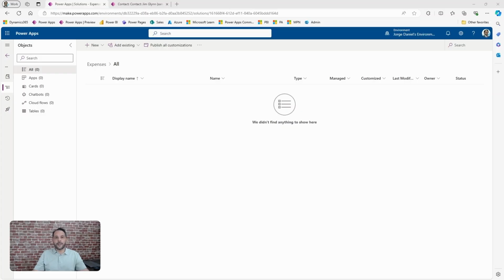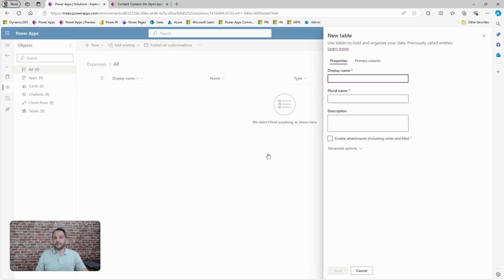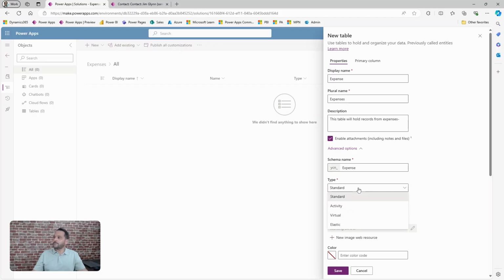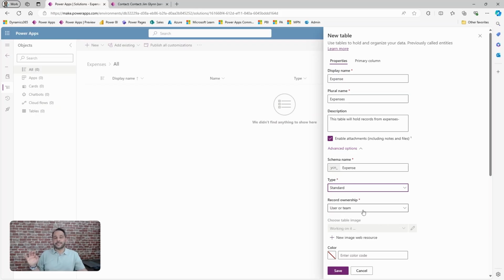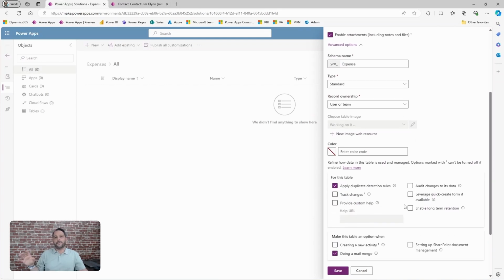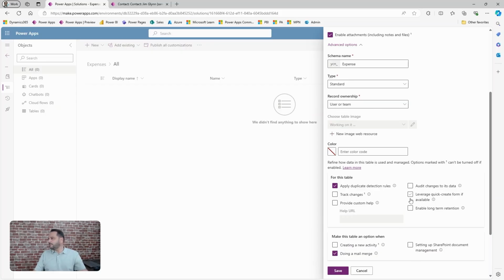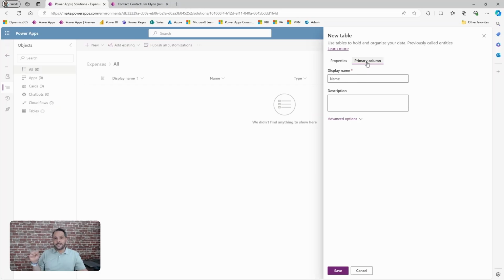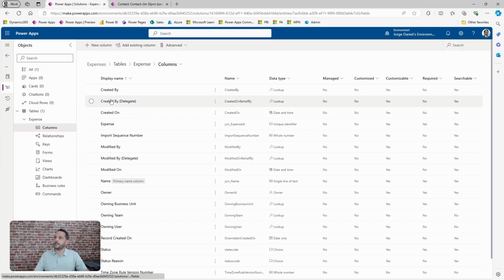How to Build and Manage Tables in Dataverse on Power Platform | BI4ALL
Dive into the foundational elements of your data model.

Jorge Daniel walks you through building and managing tables within Dataverse, covering everything from table creation to ensuring proper relationships and scalability.

Learn the importance of careful planning in your table architecture and the various types of tables you can create to suit your needs.

Whether you're a novice or looking to refine your skills, this video is your step-by-step guide to mastering table management in Dataverse.